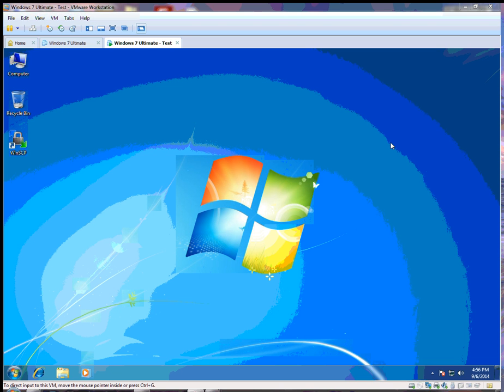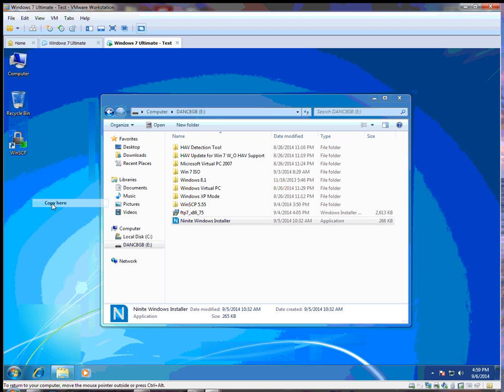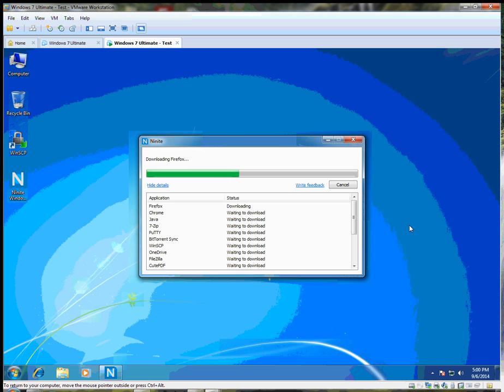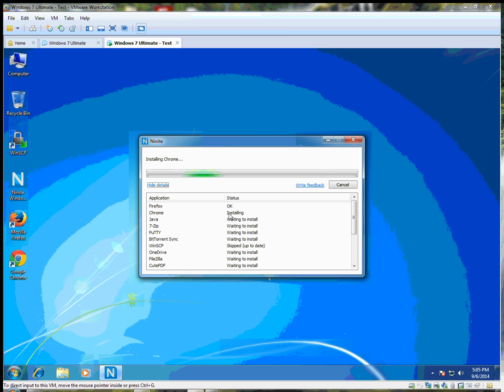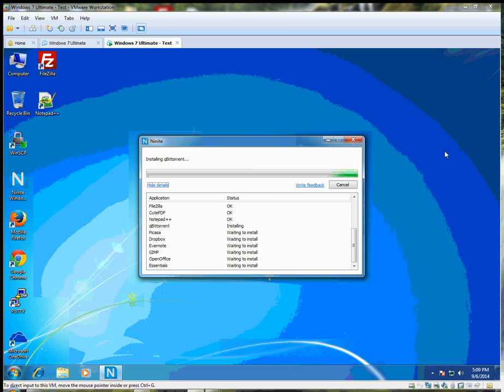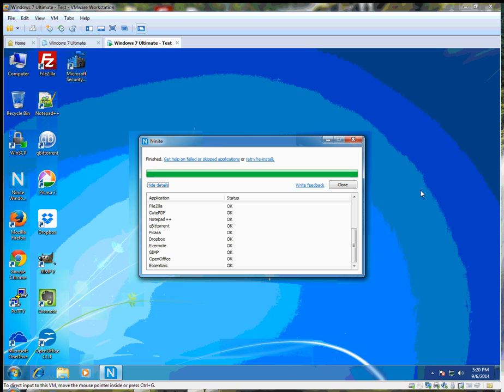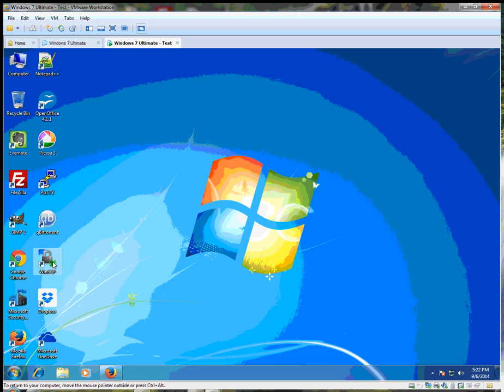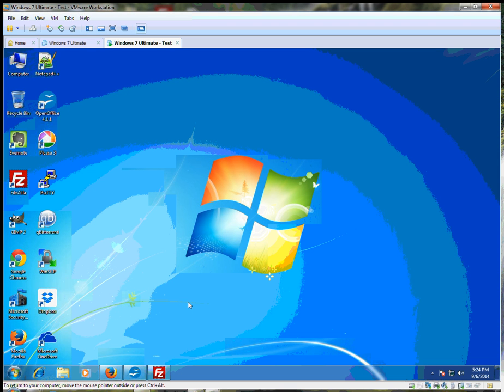Using Ninite Installer to Install Windows Applications Enmasse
This video demonstrates how to use Ninite in a Windows 7 Ultimate VM to install 18 applications as a batch installation.